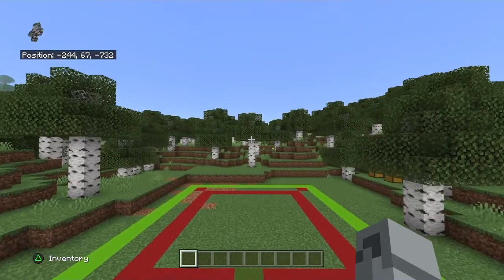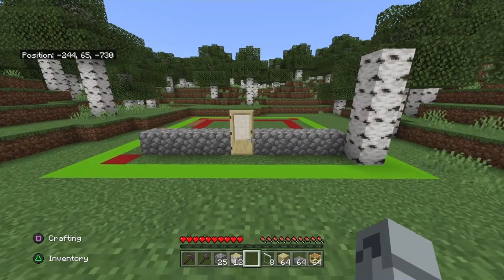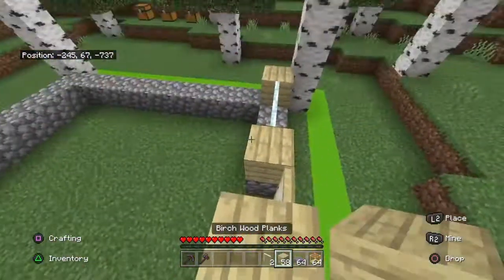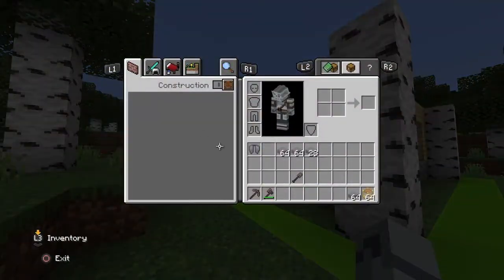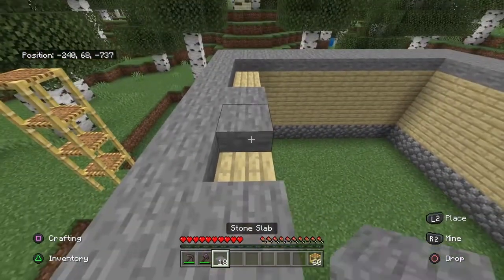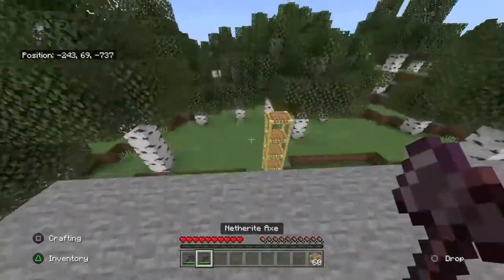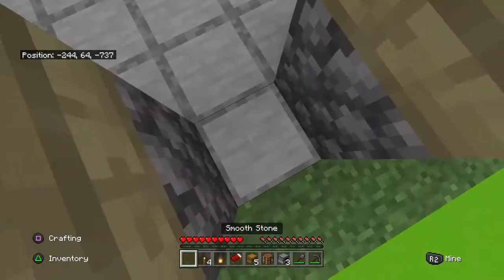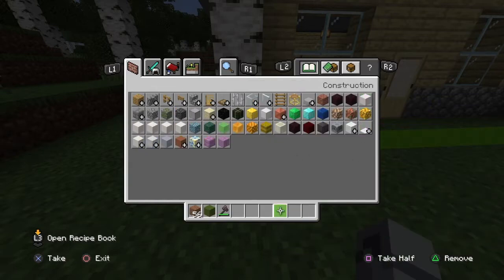Minecraft Tutorial: How To Make A Birch Survival House!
mmmmmmm trees